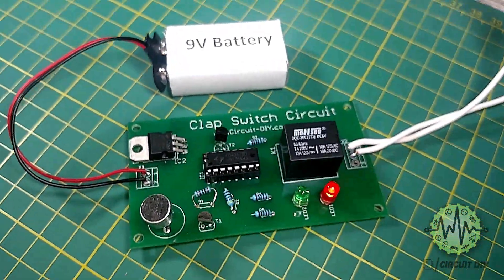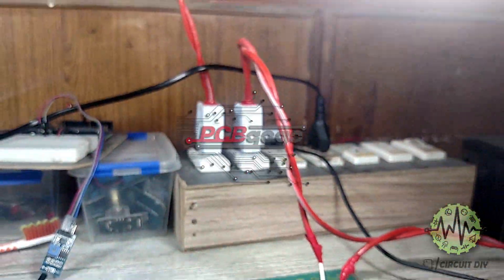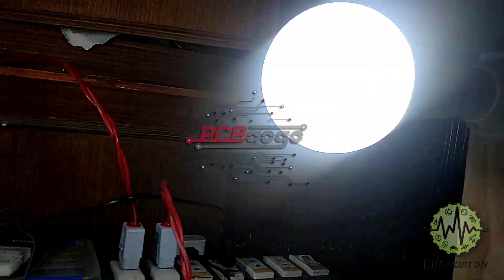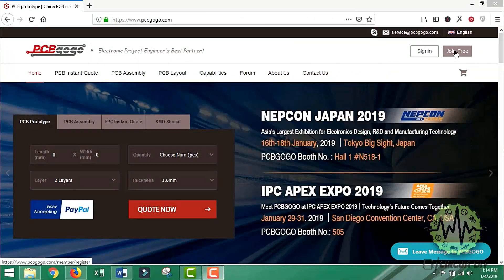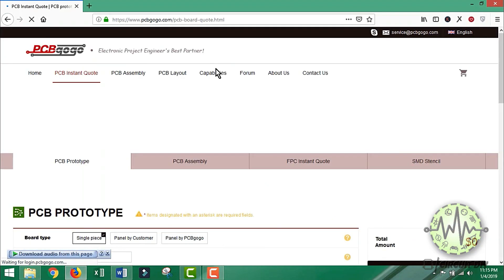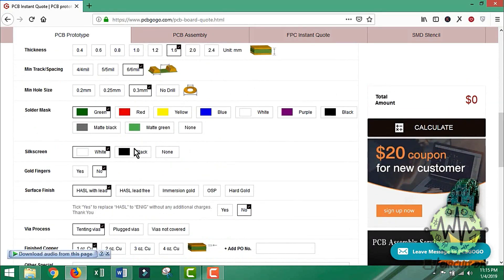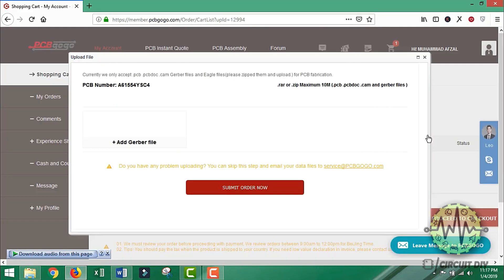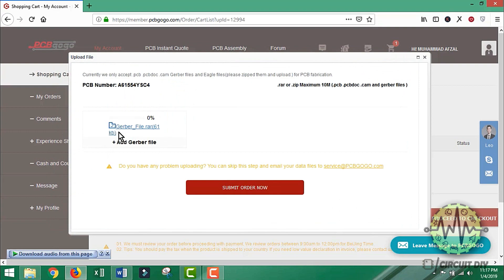How to Make Clap Switch Circuit | Electronics Projects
They are providing a quality PCB's for Under 5$ Only first register from the link below and

Upload your Gerber file / Eagle design That's it.

Today in this video tutorial i am going to show you Step by Step

How to make a simple clap switch circuit using cd4017 ic and 5volt relay

This Electronic Project is Very Simple Easy and DIY (Do It Yourself)

You Will Find Full Project Description & All Useful Material Including

• Codes / Algorithm
• Datasheet
• Pin Configuration Etc

Download All Important Project Files

 ► CD4017 IC with Base
 ► 5v Regulator
 ► 5v Relay
 ► Condenser Mic
 ► Transistors BC547 2x
 ► LED 2x
 ► 1k Ohm Resistor 3x
 ► 9V Battery with Clip

Follow All Steps Carefully from the Video Tutorial Above (Recommended)

STEP # 1 ( Solder Relay )

STEP # 2 ( Solder IC Base )

STEP # 3 ( Solder 5v Regulator )

STEP # 4 ( Solder LED's & Diode )

STEP # 5 ( Solder Transistor's )

STEP # 6 ( Solder Resistor's )

STEP # 7 ( Solder Mic )

STEP # 8 ( Solder Input and Output Connectors )

STEP # 9 ( Cut All Extra Wires)

STEP # 10 ( Connect IC and Power Up Circuit )

Alan Walker - New Day (Official Video) [New Song 2018]